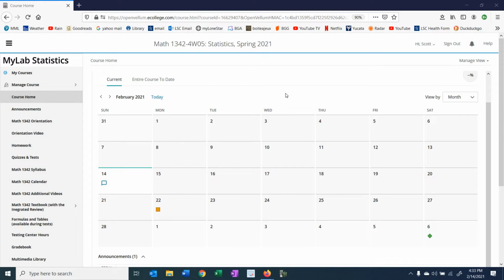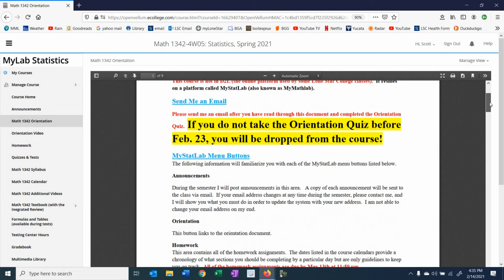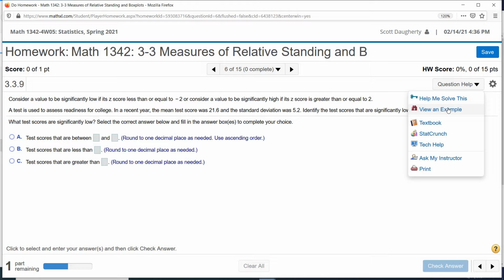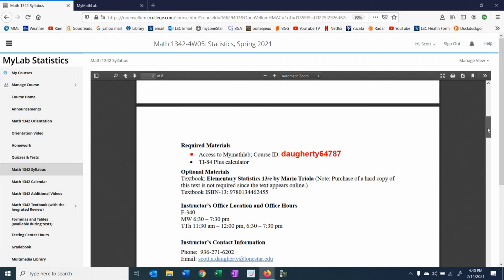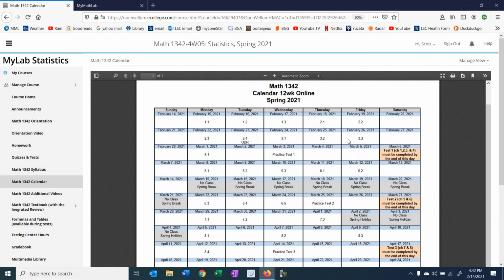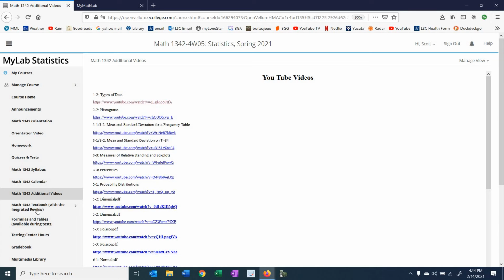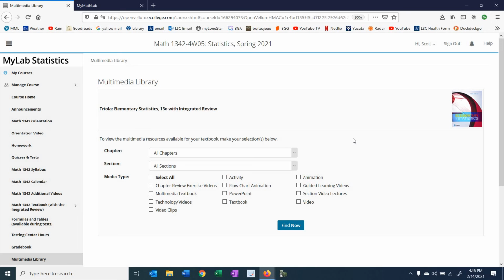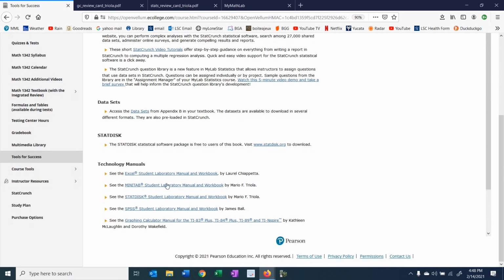Math 1342-4W05 Orientation Video